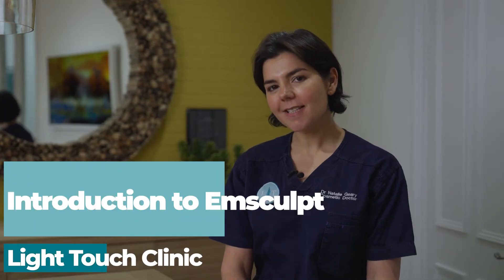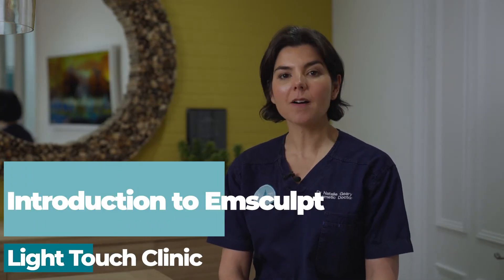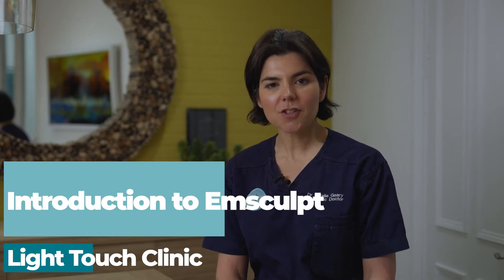Introducing EMSCULPT With Dr Natalie Geary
EMSCULPT is the only procedure that helps patients build muscle and sculpt the body. In addition, EMSCULPT provides the world's first non-invasive buttock toning procedure.
EMSCULPT is based on high-intensity focused electromagnetic energy. A single EMSCULPT session causes thousands of powerful muscle contractions which are extremely important in improving the tone and strength of your muscles.